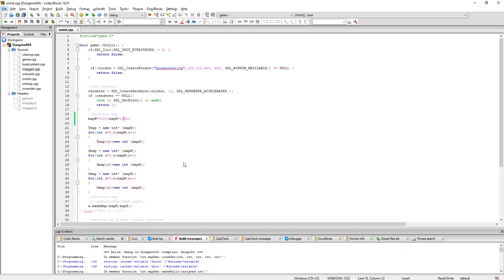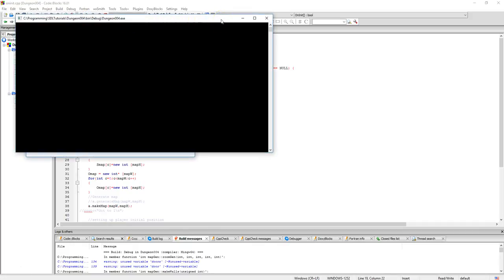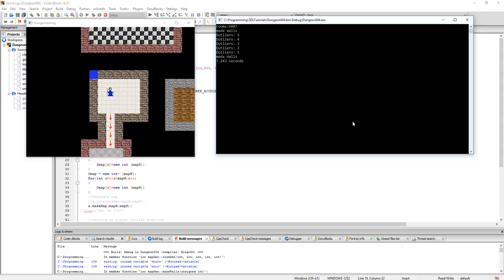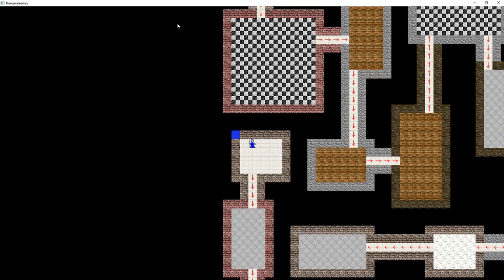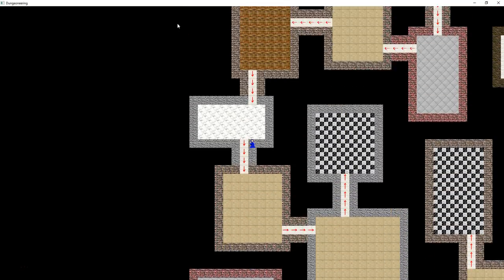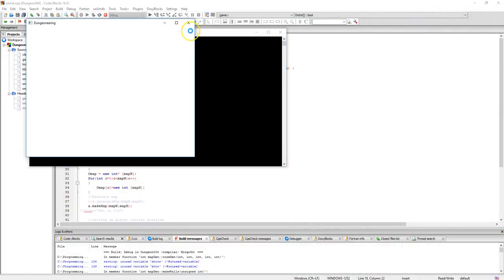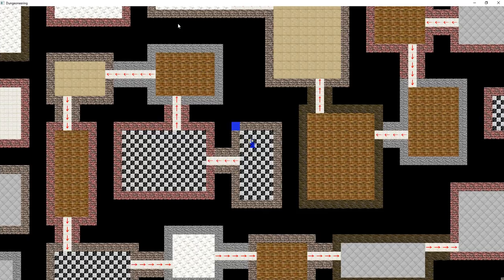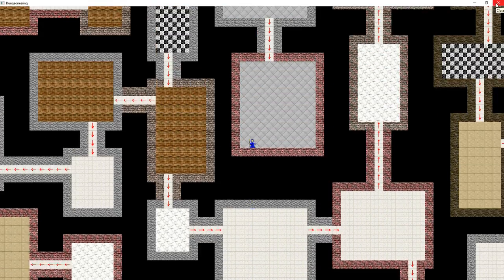7000 rooms in 7 seconds procedural dungeon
Just demo of a dungeon generator I am working on. Currently,
Generates 7000 rooms in 7 seconds or about 250 in 0.056 seconds.